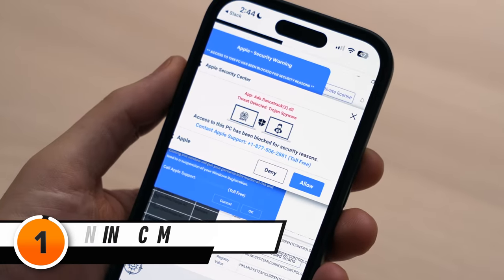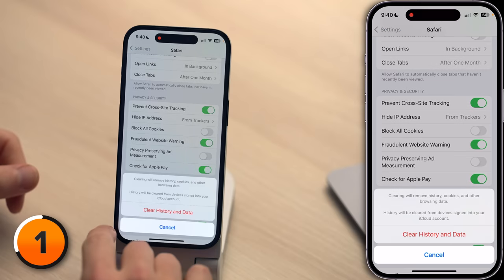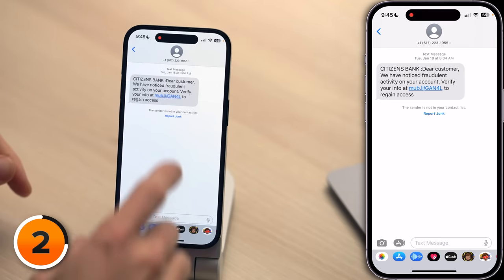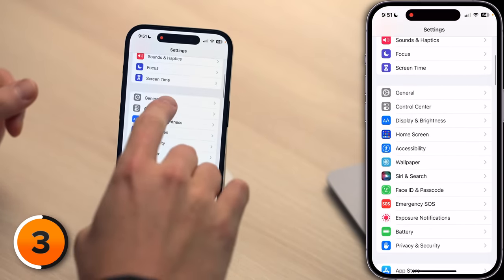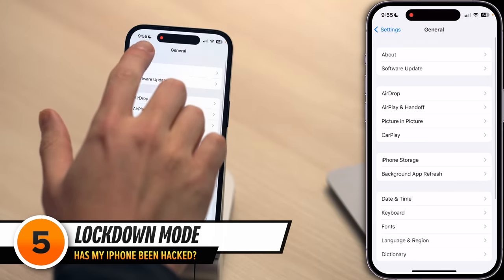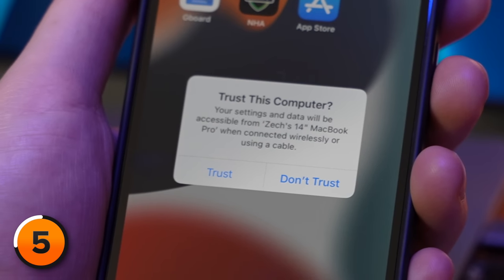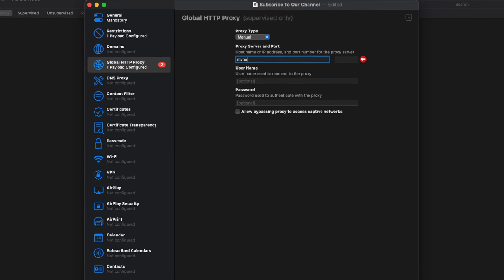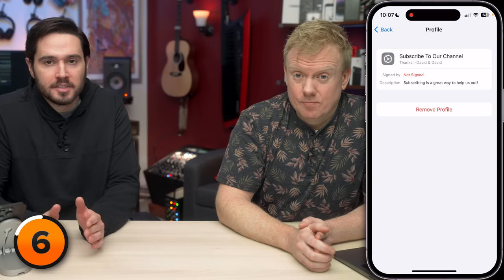7 Signs Your iPhone Has Been Hacked - Don't Miss These!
David & David explain how iPhones get hacked, how to tell the difference between hacks and scams, and how to keep your personal data protected and secure.

0. Intro [0:00]
1. Online Scams [0:27]
2. Spam Text Messages [1:42]
3. System Updates [2:40]
4. Security Responses & System Files [2:58]
5. Lockdown Mode [3:36]
6. Configuration Profiles [4:57]
7. Cloudflare WARP [6:11]